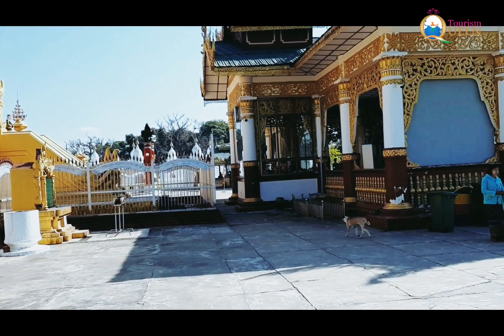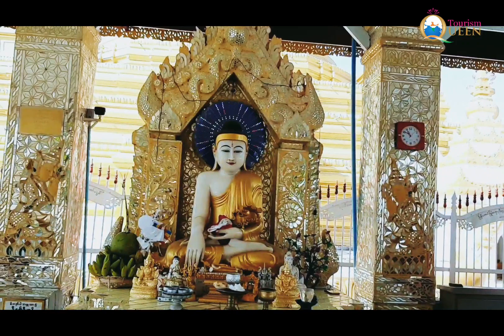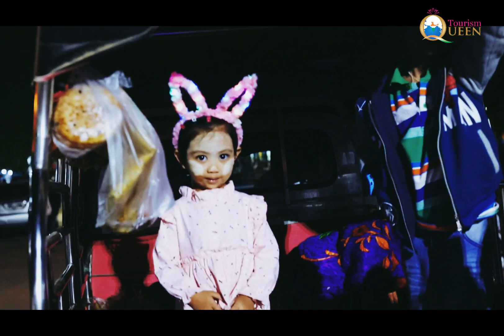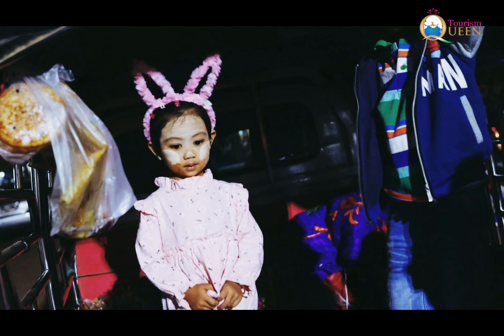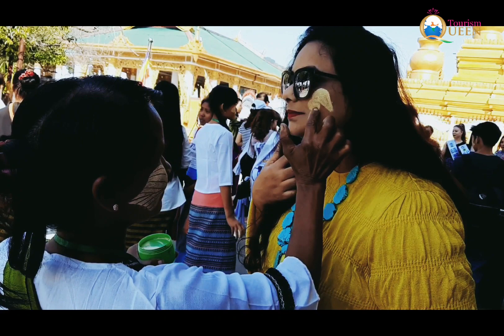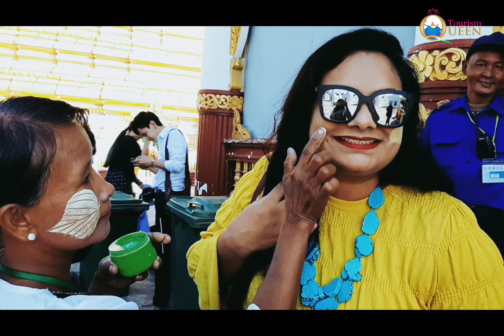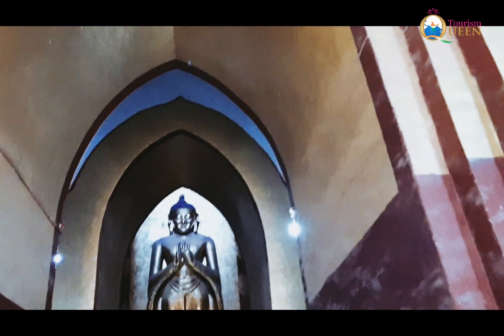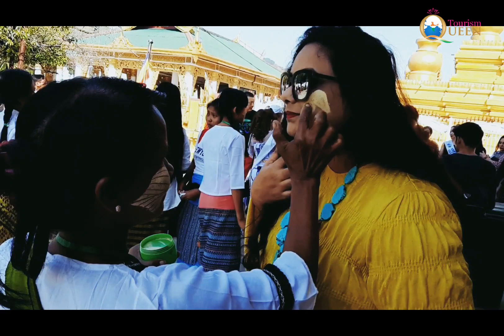Thanaka Face Paint | Natural Sunscreen | Natural Cosmetic | at Myanmar Burma | Deepali Phadnis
Thananka ,Face Art with applyig Facemask , Natural Sunscreen This form of beauty is perhaps what makes Myanmar so incredibly unique Natural cosmetic